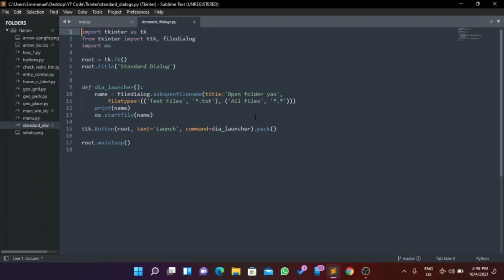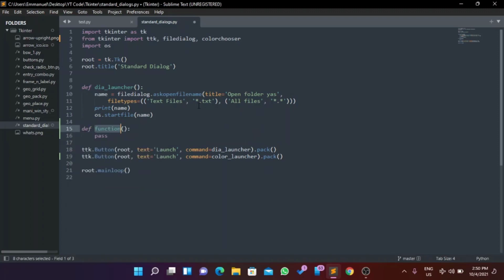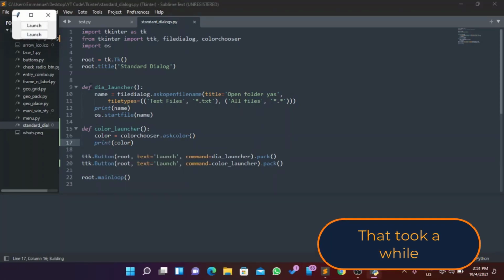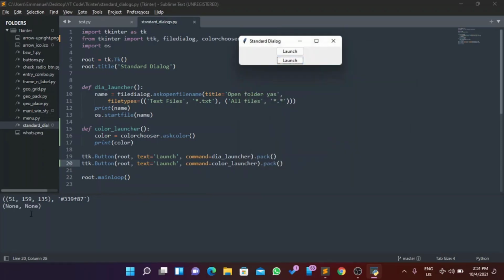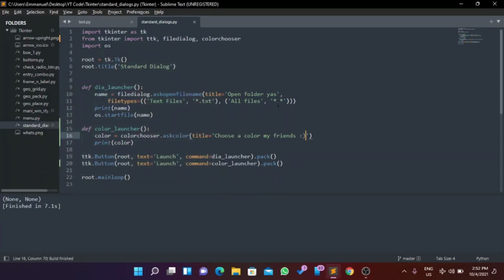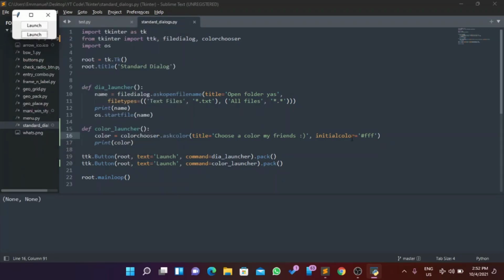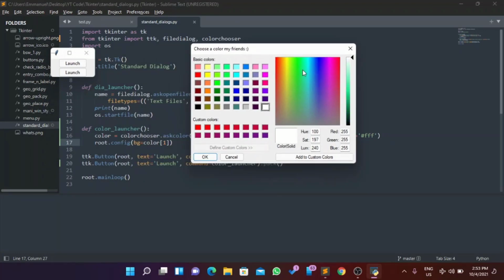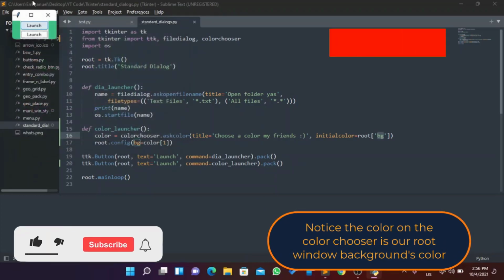PYTHON TKINTER GUI SIMPLIFIED - Standard Dialogs - The Color Chooser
Let's have a quick look at the color chooser dialog box.

⏲ Timestamps ⏲
0:00 - Intro
0:28 - Accessing the color chooser
1:10 - Using the color chooser
2:19 - Adding a title to the color chooser dialog
2:45 - Making use of the 'initialcolor' property and its use
3:20 - A practical use of the color chooser
4:23 - Outro